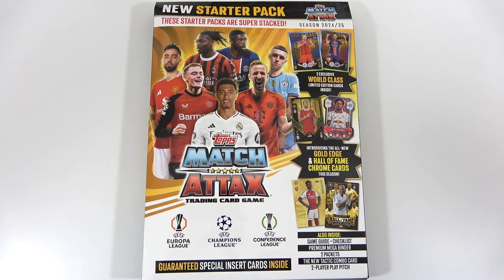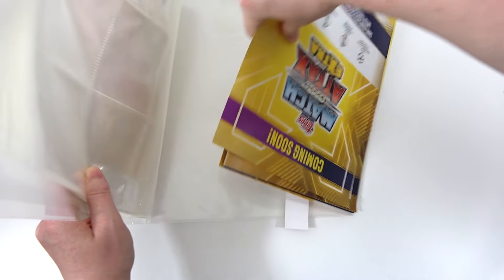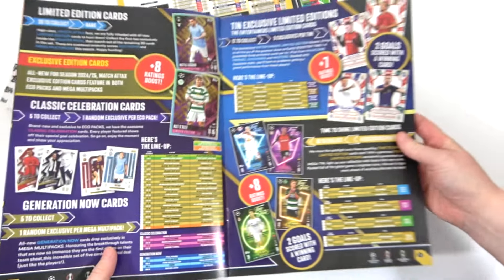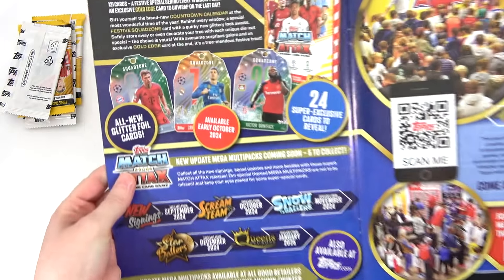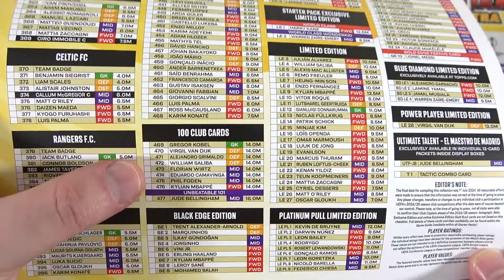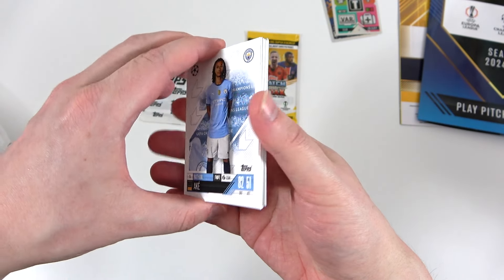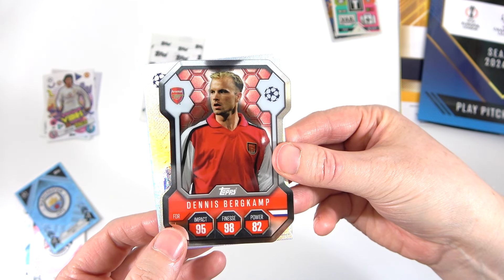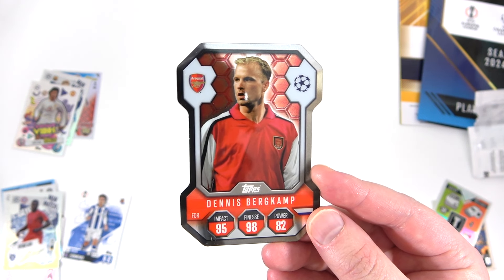*NEW* MATCH ATTAX 2024/2025 Starter Pack Opening | Checklist & Binder | New Collection, New Cards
We're taking an early look at the brand new Topps Match Attax 24/25 collection with this starter pack opening. In the starter pack we'll look at the checklist, the binder, the game guide, 2 exclusive limited editions including harry kane as well as 2 packs. There's also plenty of new cards to look at including black edge & gold edge cards. We'll also see the new 100 clubs and all new autograph cards. A huge thank you to Topps for sending this for us to open early as this collection is released on August 29th so be sure to let us know in the comments what you're most excited for and enjoy